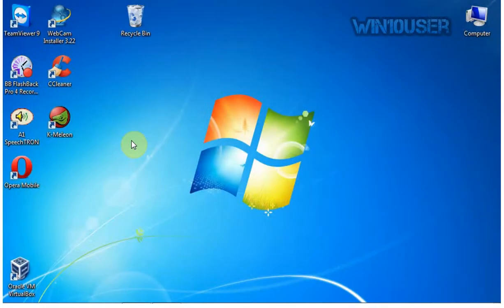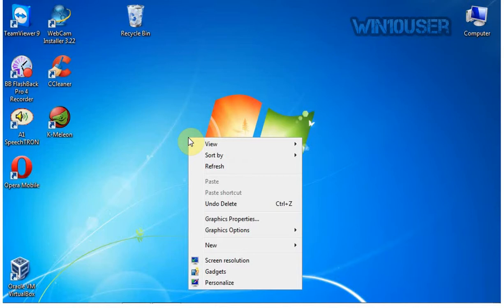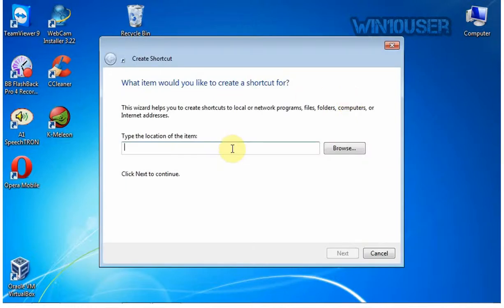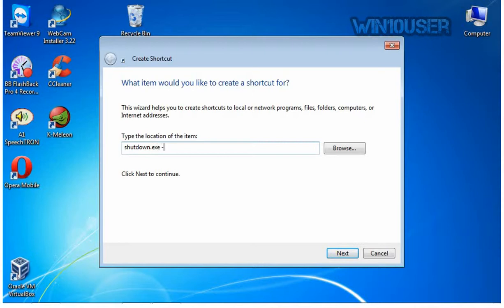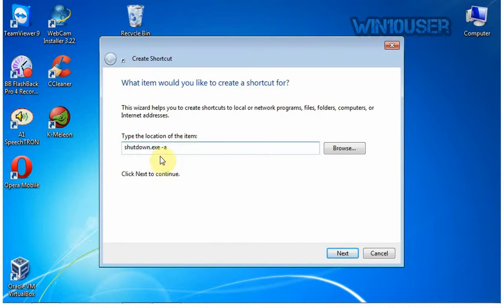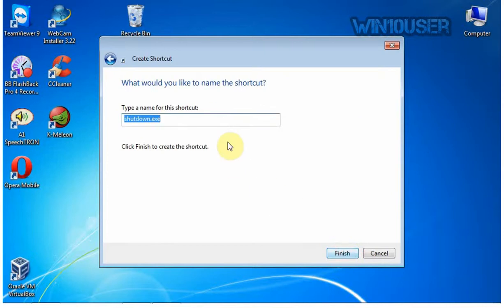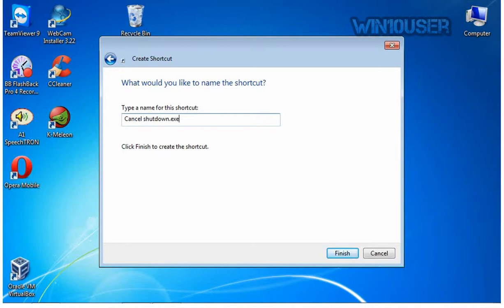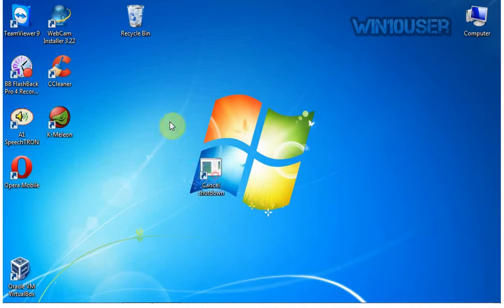Windows 7 Tips and Trick : How to create abort/cancel shutdown shortcut (Professional)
This video show How to create abort shutdown shortcut in Microsoft Windows 7 Professional